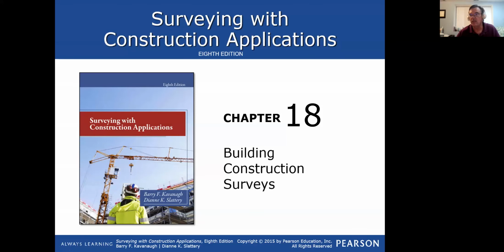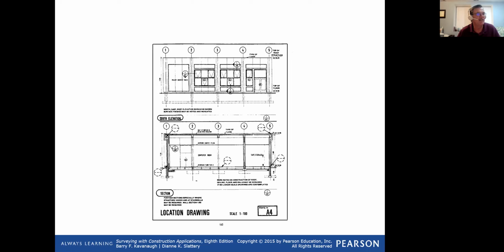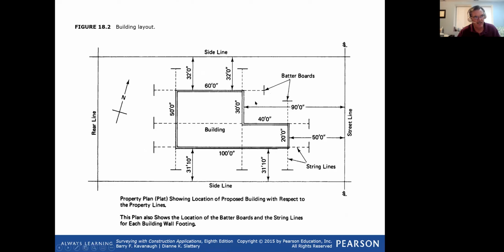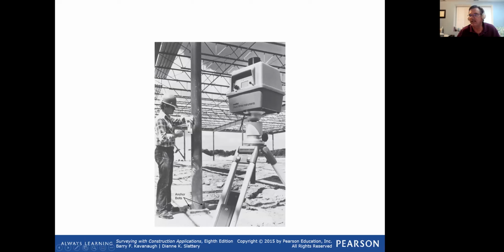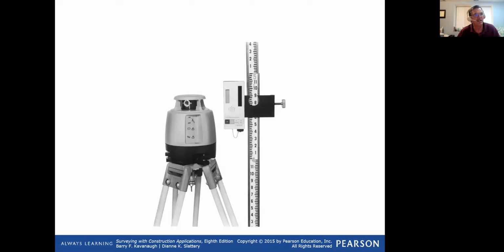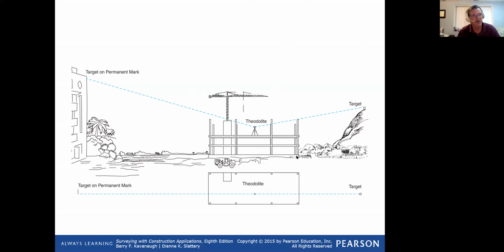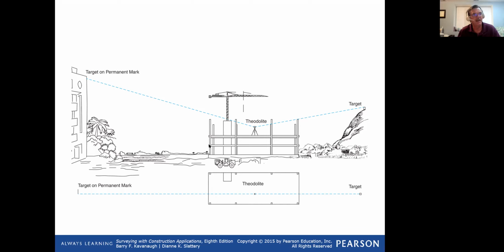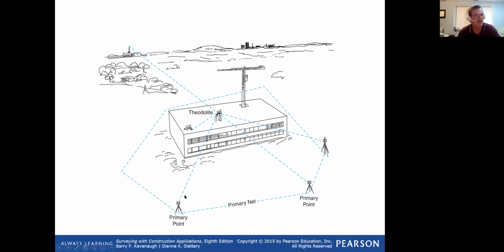CNT - 2020 Chapter 18 Lecture